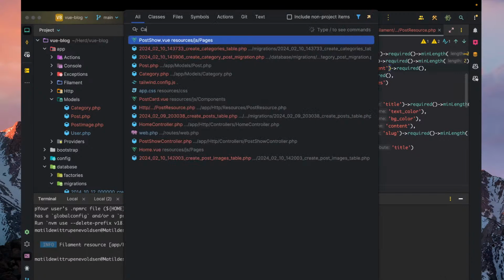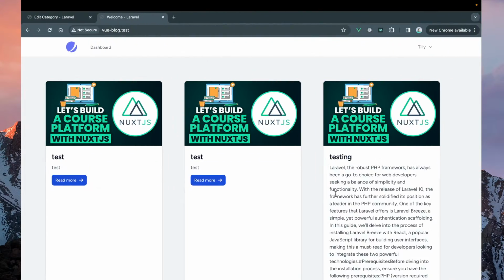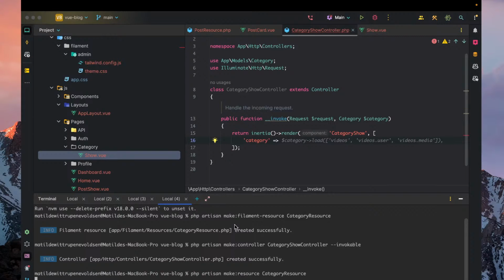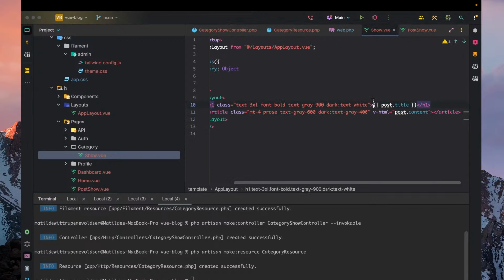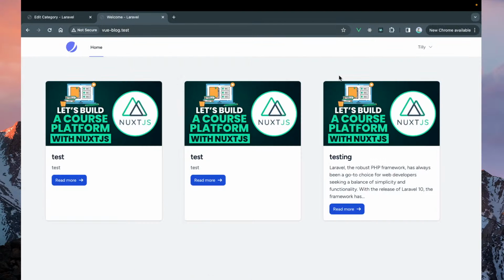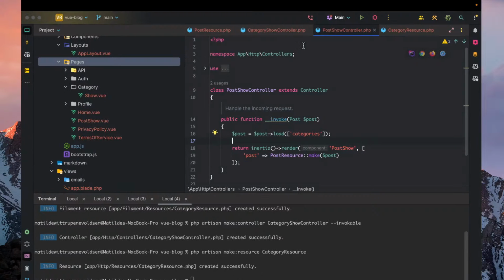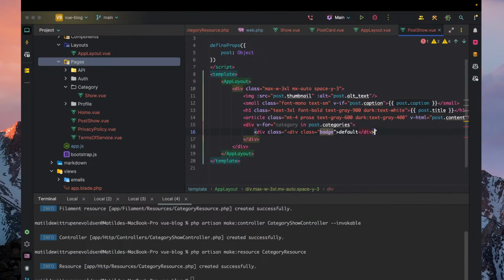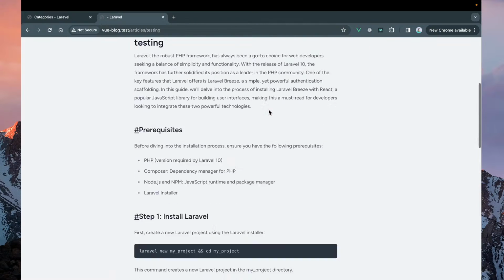Let's build a mini blog with Vue and Filament | Livestream | Part 3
Let's build a mini blog with Vue and Filament | Livestream

In this video we will setup a mini blog with Vue and Filament 3.